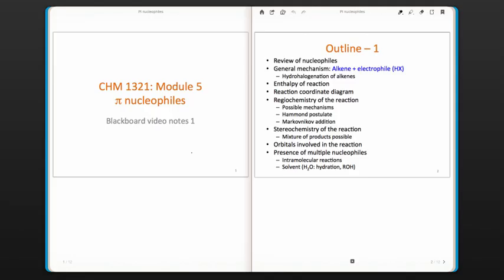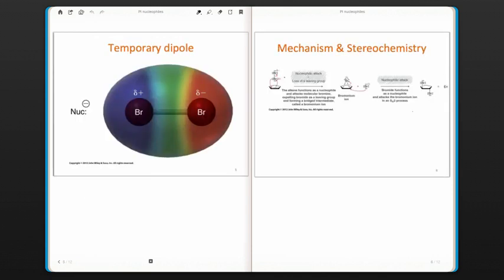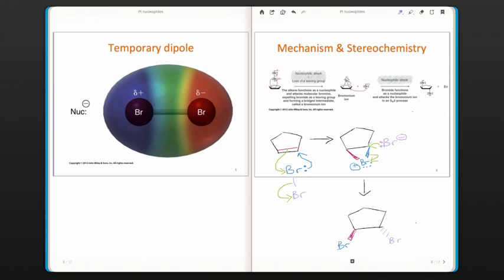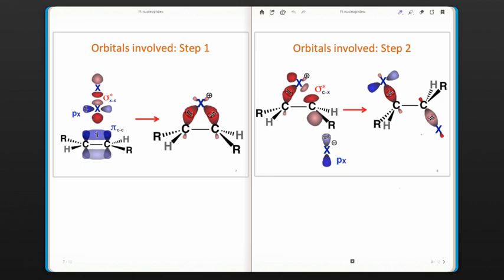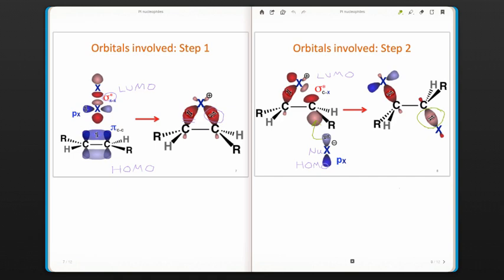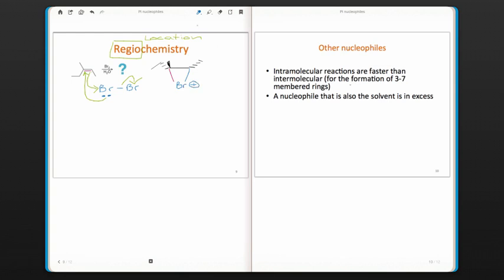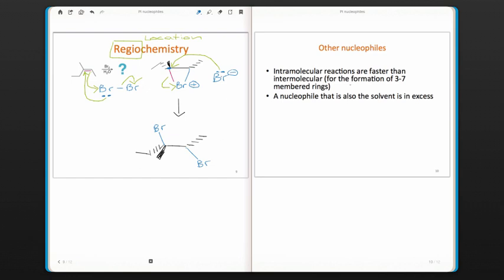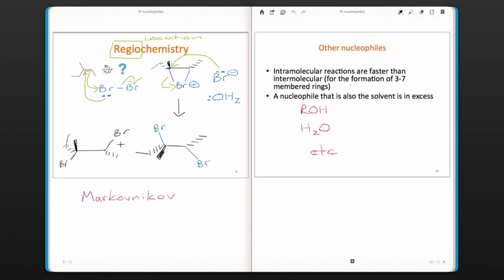Video - Alkene + X2